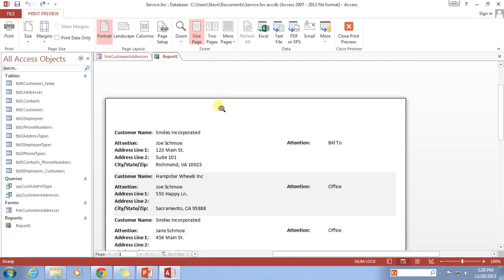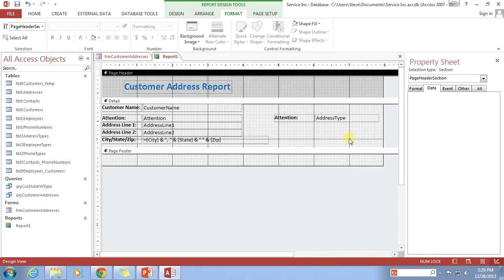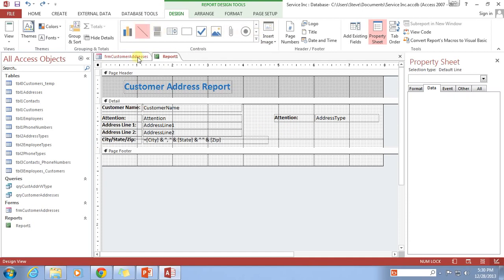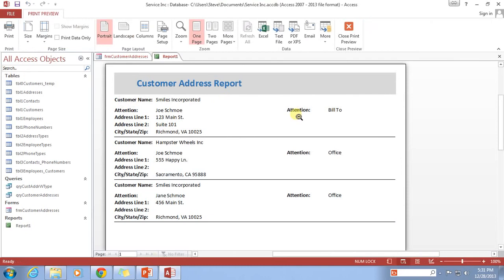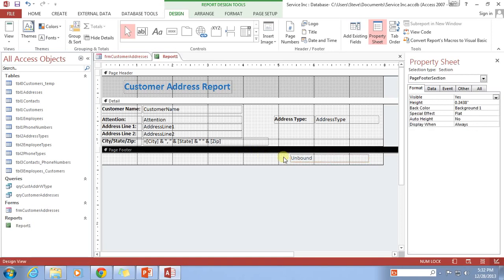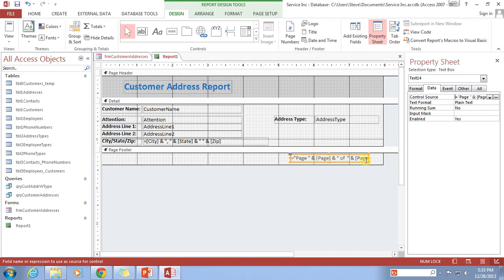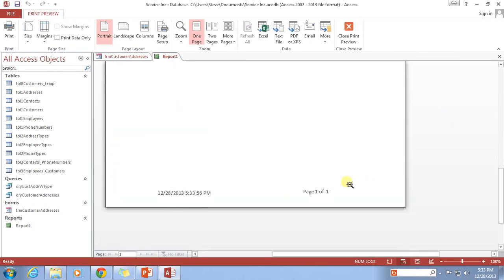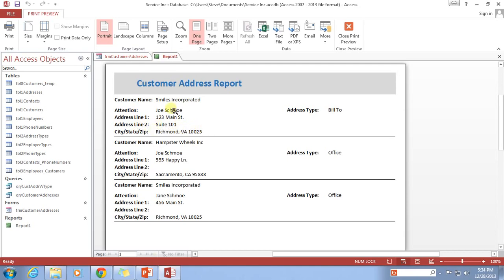24 Report Header and Footer Programming In Access